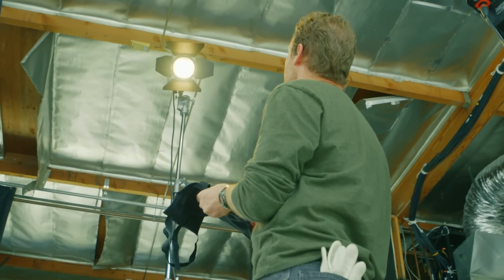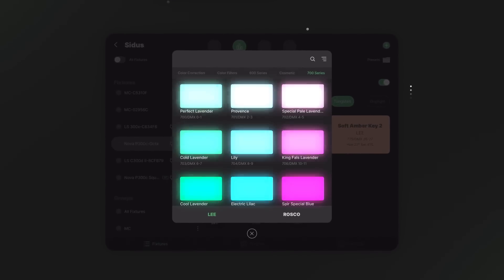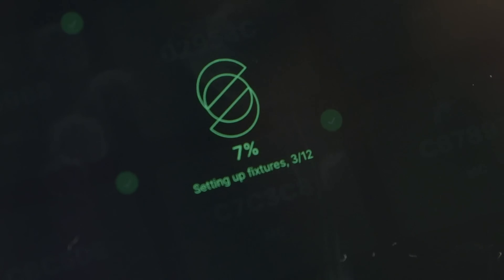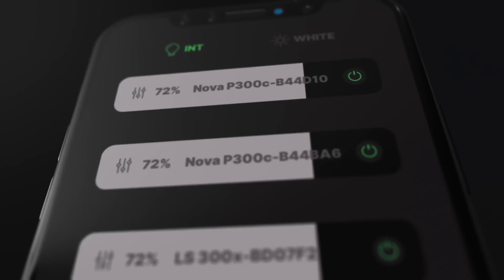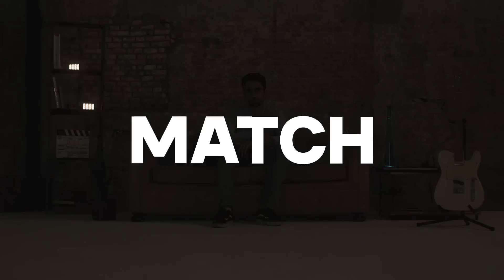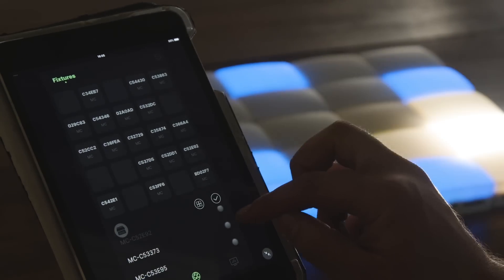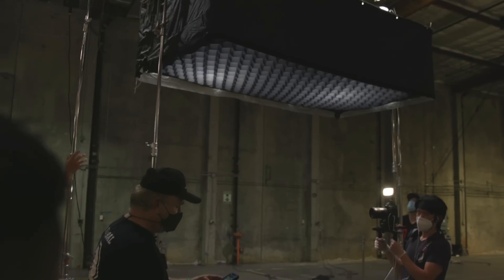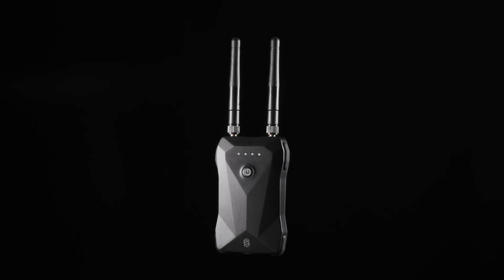Introducing Sidus Link Bridge | App Control for Legacy Aputure Lights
The Sidus Link Bridge features a sleek, IP65 dustproof & waterproof, aluminum-alloy design, keeping it durable & lightweight. Its slim build can accompany you into any environment and seamlessly fit into your workflow.

The Sidus Link Bridge can control legacy lights from up to 100 meters away and integrates into the Sidus Mesh network, connecting to other devices from up to 80 meters away, for a maximum of 400 meters from your phone when linked to additional Sidus Mesh fixtures.

Using the same wireless protocol as the compact remote, Sidus Link Bridge can send signals to up to 3 channels (1/2/3) and 4 groups (A/B/C/D), allowing you to control up to 12 different sets of lights from your phone.

The Sidus Link Bridge connects the worlds of 2.4G and Bluetooth control to ensure that no Aputure user is left behind, as we venture toward the exciting possibilities of mobile control.